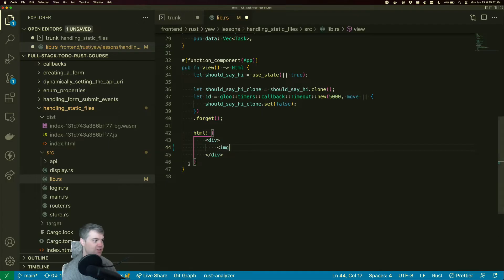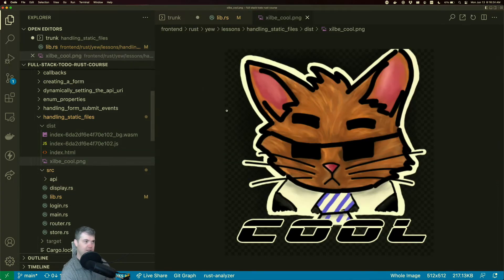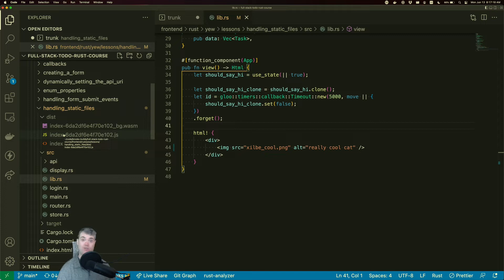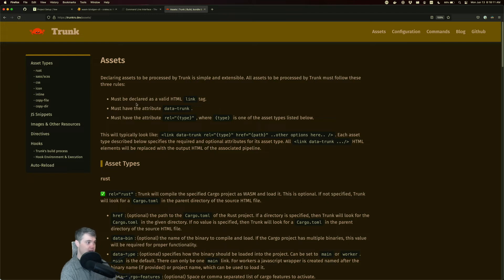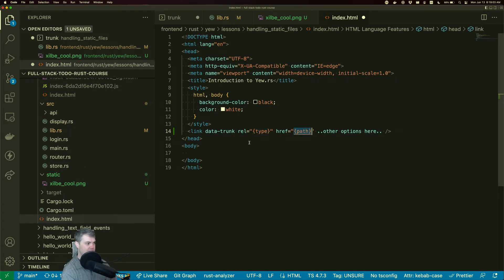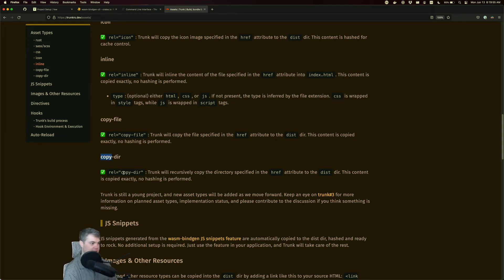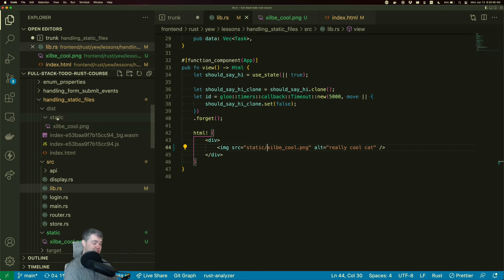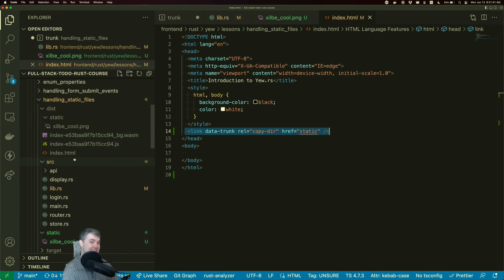Handling Static Files - Introduction to Yew.rs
Sometimes we want to access static files like images. In this lesson we go over how to host those using Trunk.